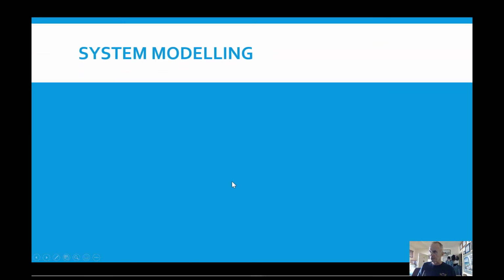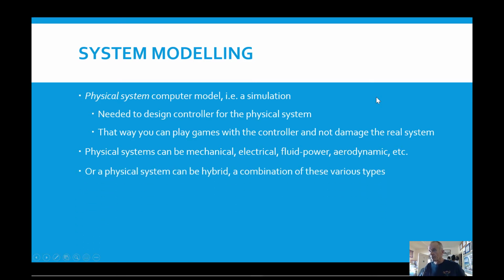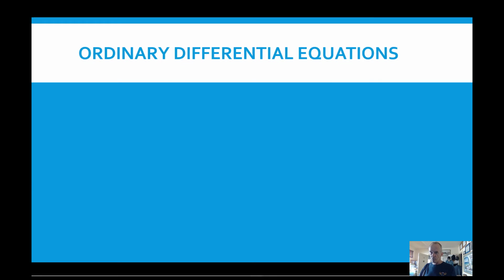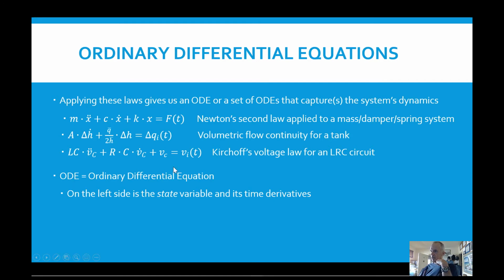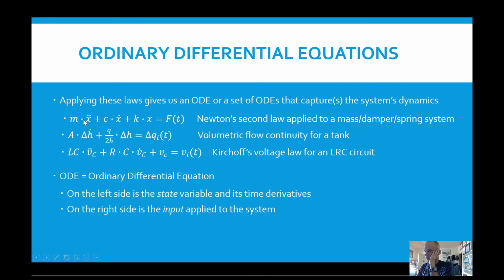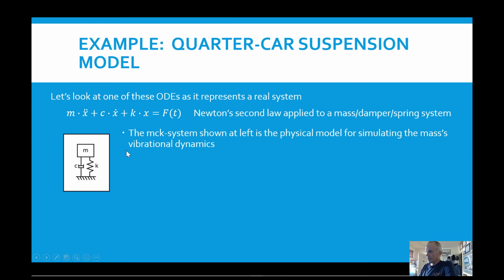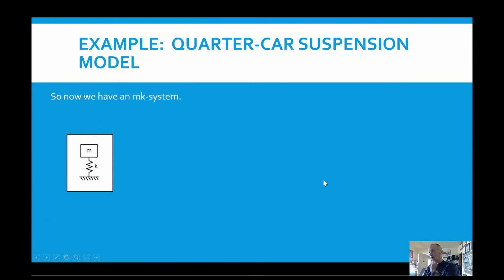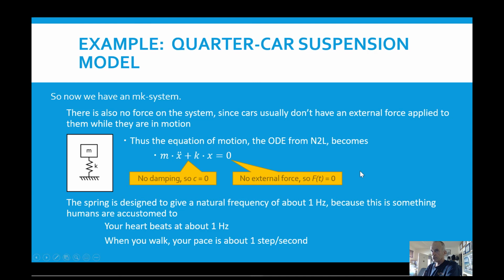PhysicalSystemsModelling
How to model physical systems to make a computer simulation of their dynamic behavior.